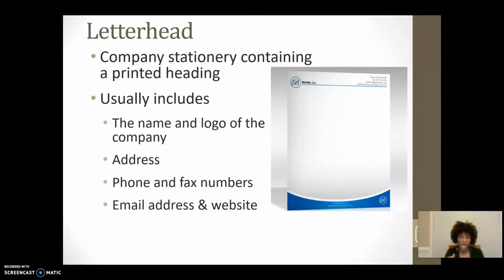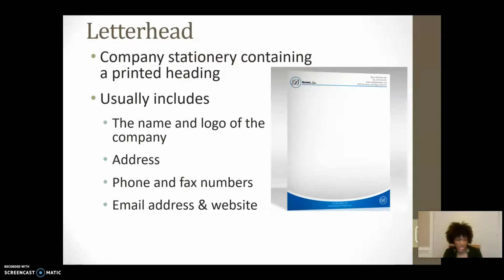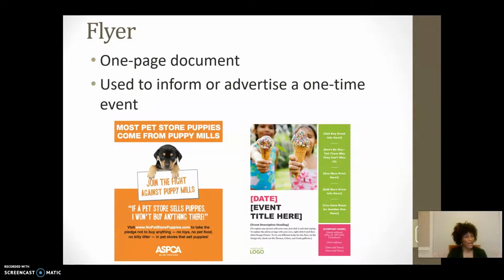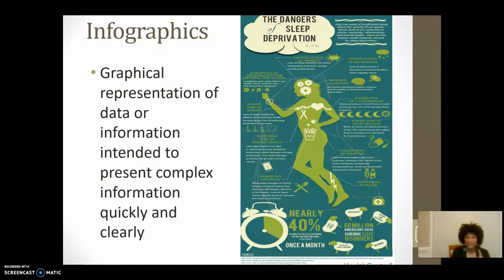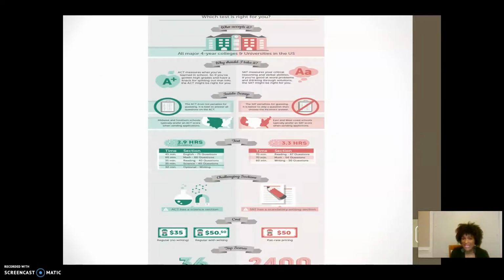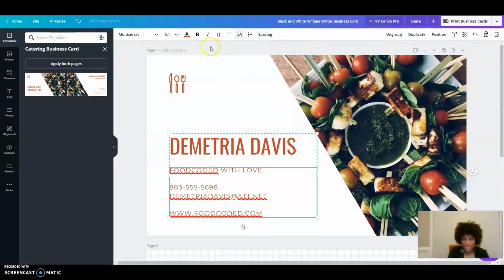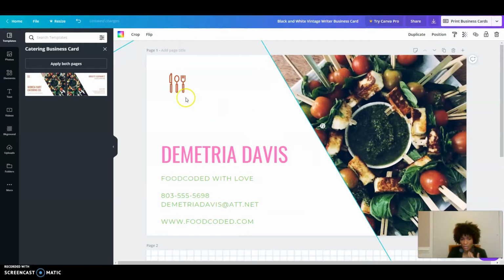Lesson Plan EDUC 698